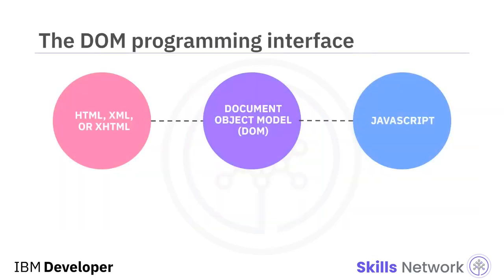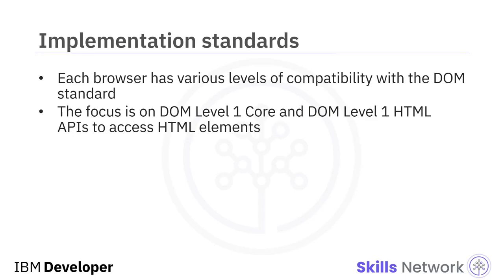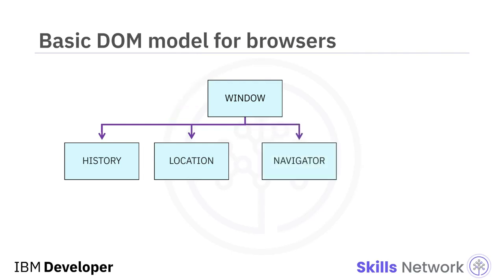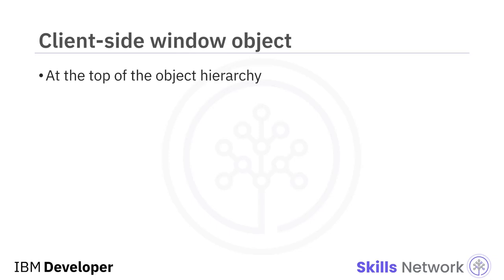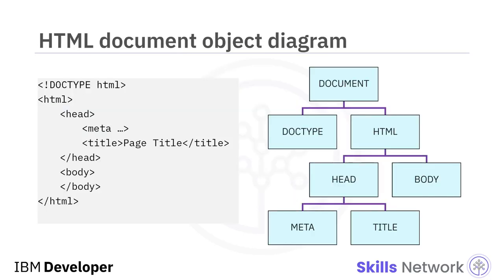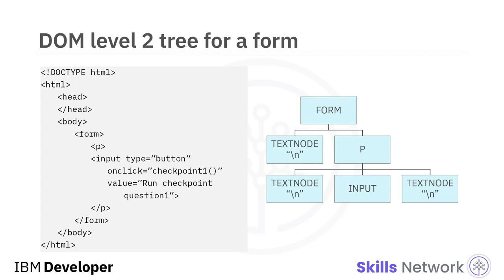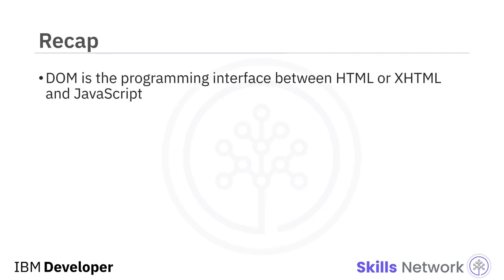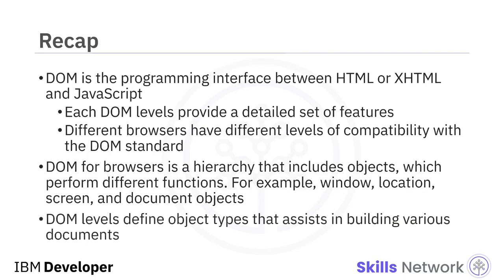Video: Client-Side JavaScript: with DOM (6:06)